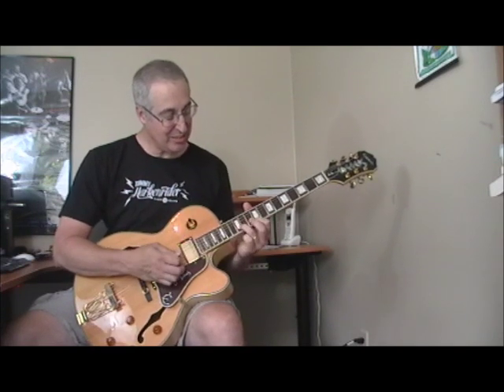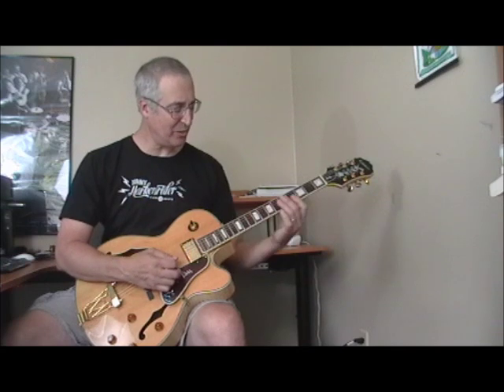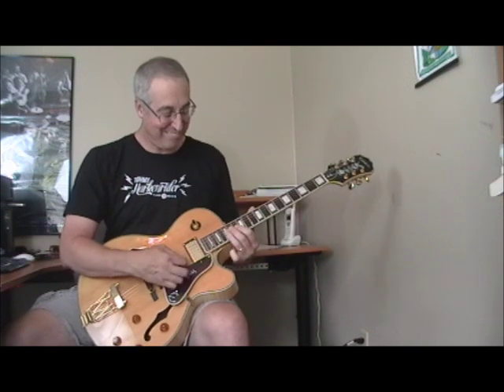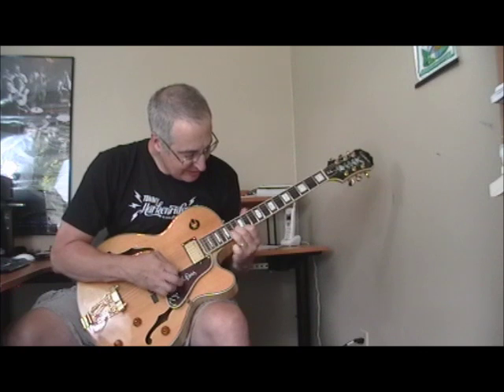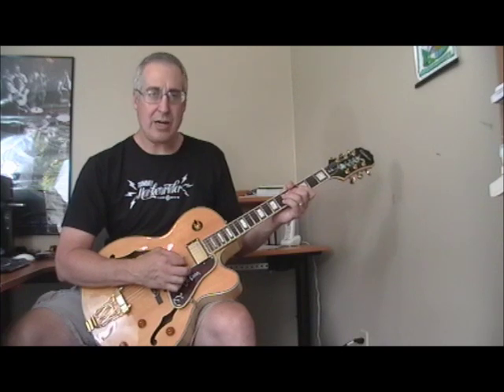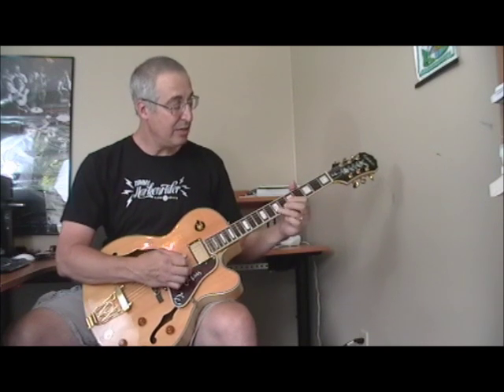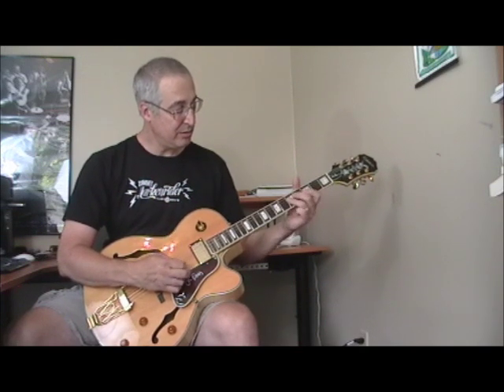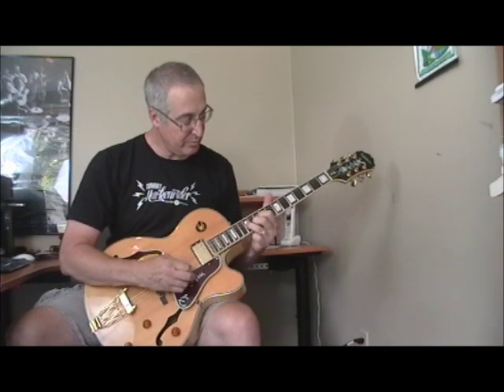Classic Blues Guitar Licks #17 Bill Jennings Part 2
I post these lessons for FREE, but I do accept small (one-time only) donations of $5-$10 or so from those of you who use my lessons and/or just like what I'm doing.  Either way it's appreciated

Old School Blues Guitar
c/o Dave Moore
14815 Van Pelt Drive

Thanks so much to those of you who have donated!!!